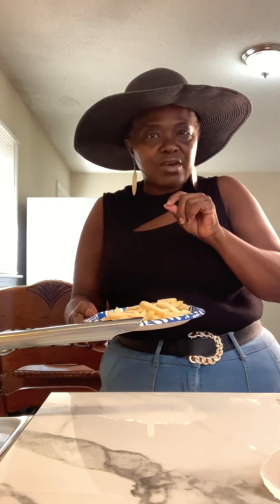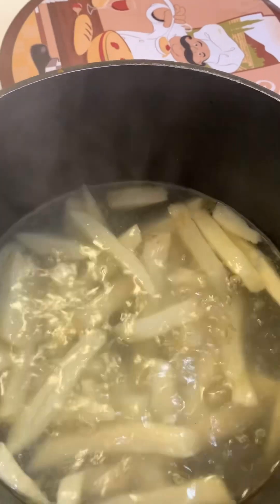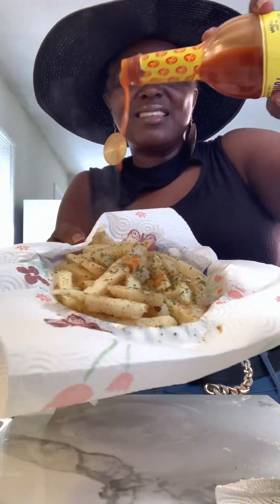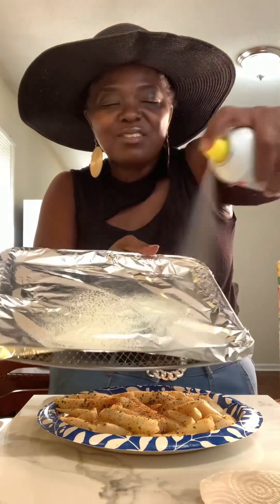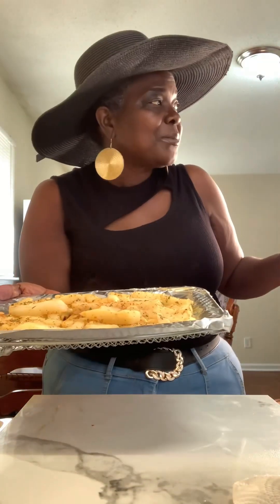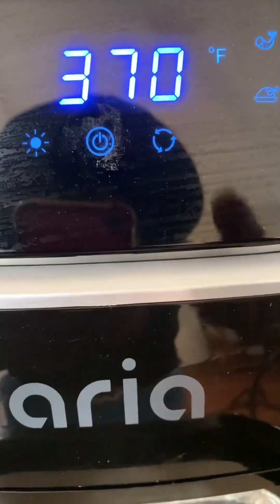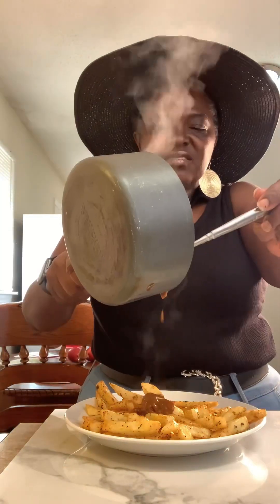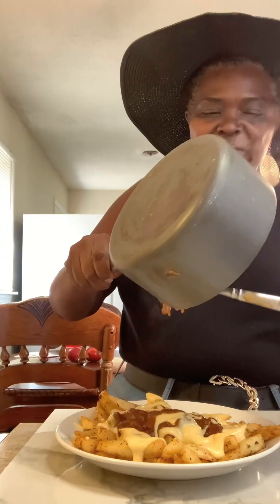Chili Cheese Fry Lovers Will Go Absolutely Crazy For This Recipe!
this video is about chili cheese fries at home